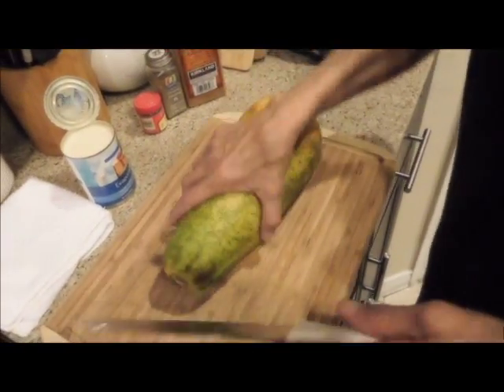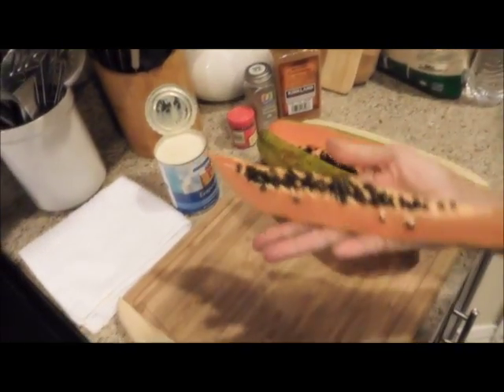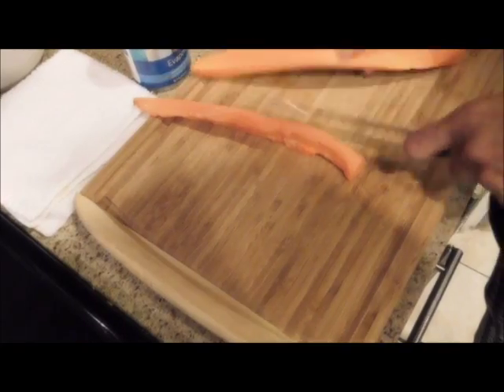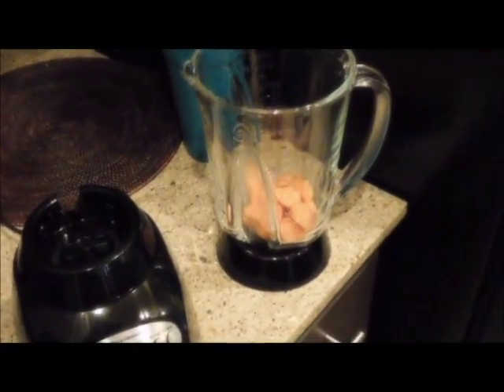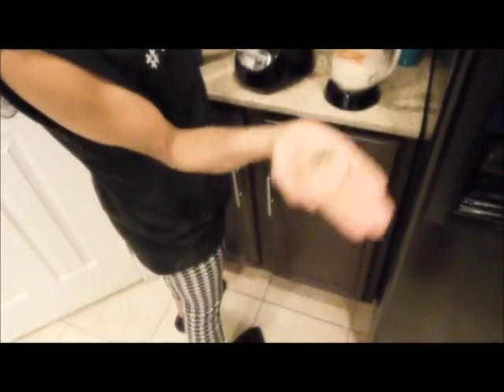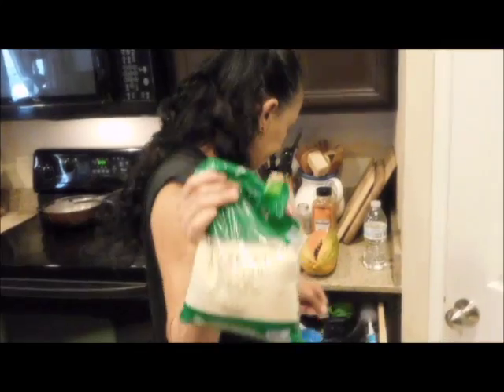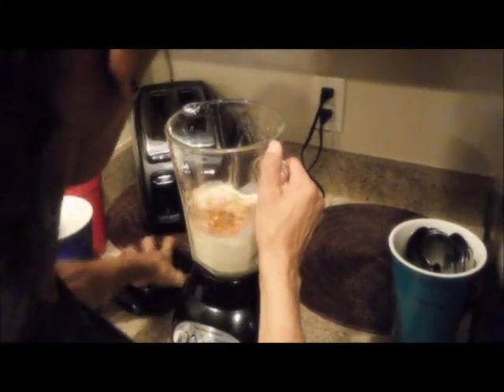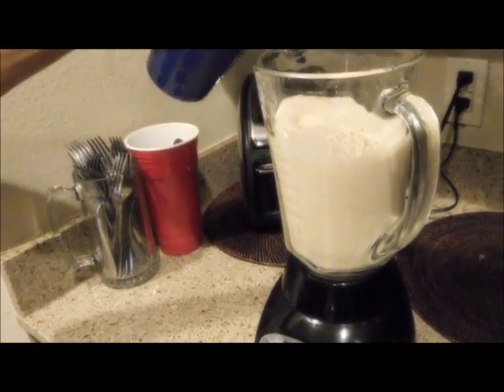Papaya Milkshake Recipe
54th video recipe of my cooking and food review channel series on YouTube and the Internet, Cindys Home Kitchen. In this video recipe I blend up a Papaya Milkshake with a piece of papaya, carnation milk, cinnamon powder, and nutmeg! This Papaya Milkshake Recipe is very good drink and will cool you down during the summer.

Ingredients Here

1) papaya (one piece)
2) 1 can of evaporated milk
3) 1/4 TSP of cinnamon powder
4) pinch of ground cloves
5) 3 TBSP of sugar
6) pinch of ground nutmeg
7) bowl of ice cubes